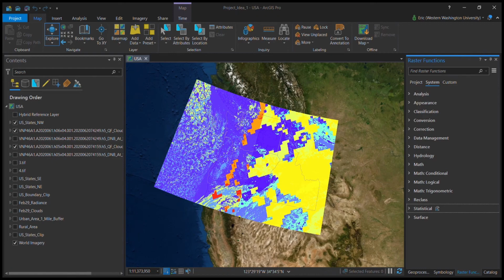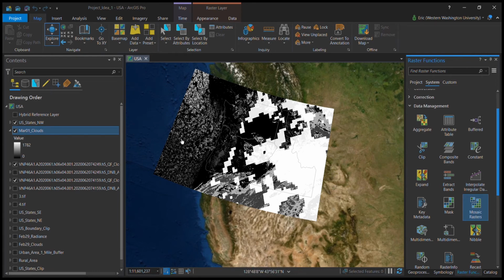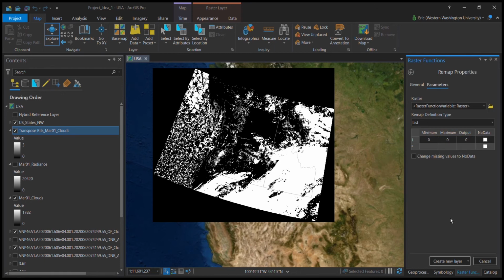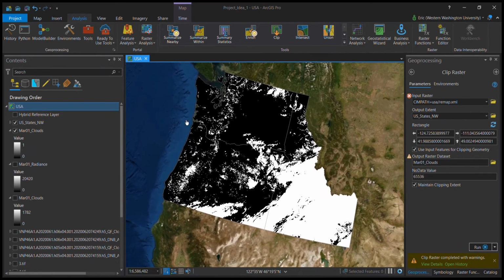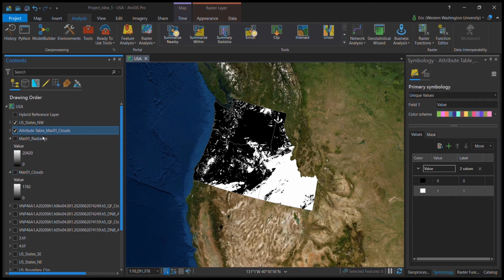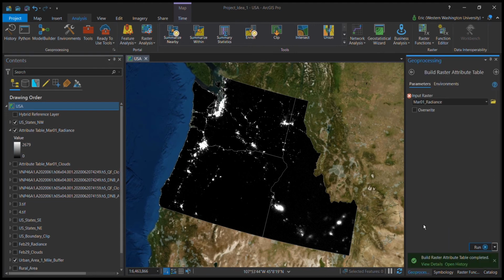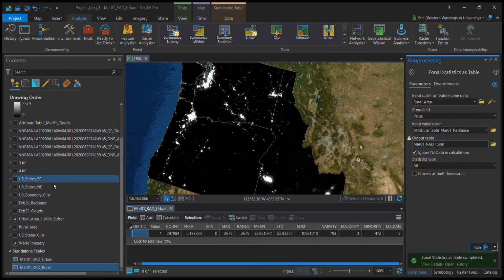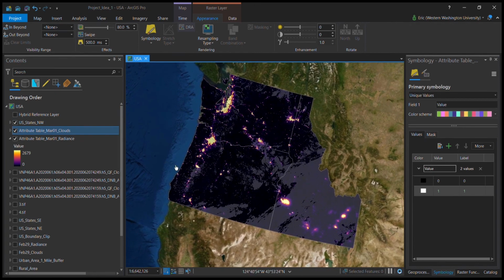VIIRS Nighttime Radiance & Cloud Cover with Raster Functions - ArcGIS Pro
This is my first attempt at a GIS tutorial video, so feel free to skip through at your pace. I welcome questions or feedback.

The video explains how to analyze VIIRS nighttime imagery from its Day-Night Band (DNB), taking into account surface radiance and cloud coverage. Multiple ArcGIS raster tools are highlighted.

Also, I apologize that the pop-up and drop-down menus don't appear in the video!

A couple of clarifications:
4:45. The radiance and cloud data is 16-bit unsigned - the cloud mask flags only use 11 of the bits.

13:05. When I say "no radiance value", I mean that pixel is fully dark (0 nW/cm^2/sr). There is no absence of value anywhere.

15:45. That ~10 million SUM isn't actually the total radiance of the urban area - it is technically the sum of each 500x500 pixel. A closer estimation of "how many nanowatts" are emitted in urban areas would be 10,000,000*5,000,000 (converting to 1cm x 1cm squares). This comes out to about 50 KW (per steradian!).

18:40. Clouds are the worst enemy for this analysis. They scatter and block ground light. Radiance values in southeast Idaho are not totally accurate.